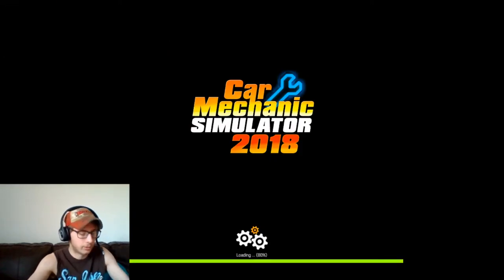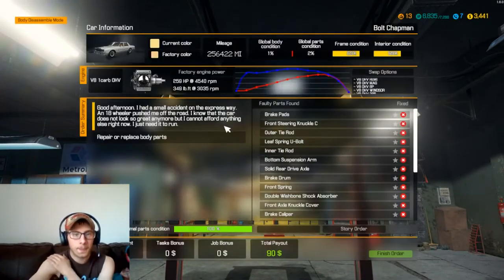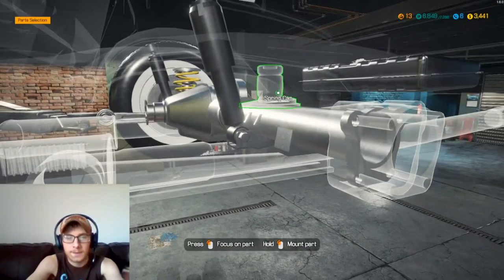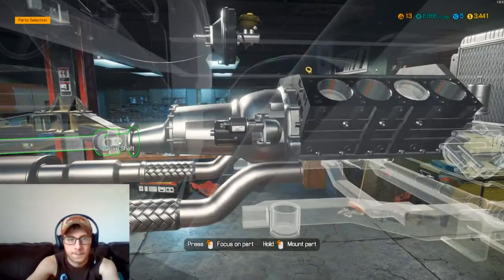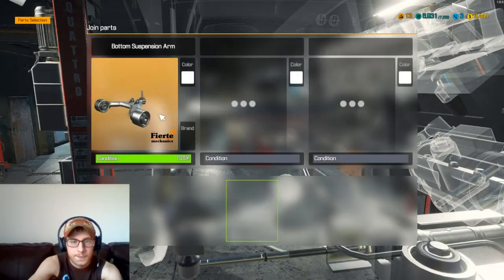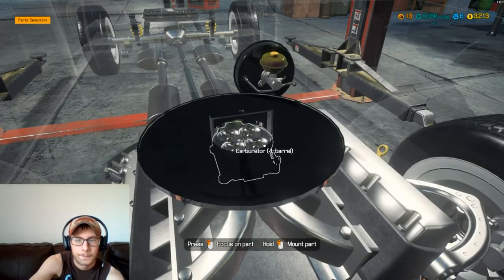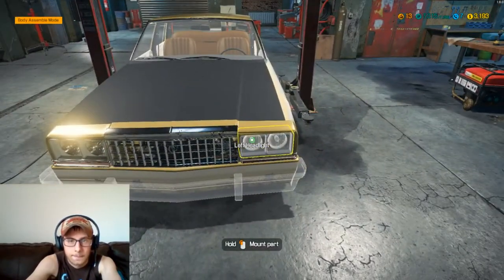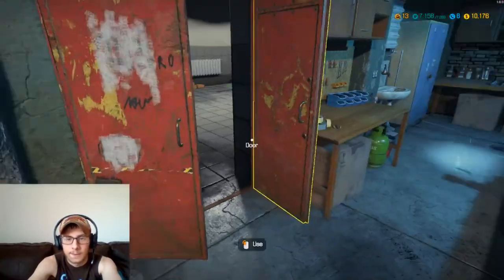Car Mechanic Simulator Episode 1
12 GB Memory 1TB HDD
15.6" FHD eDP Wide View Angle 1920x1080

Video Schedule:

Monday: Car Mechanic Simulator 2018, video up at 4pm Central Time

Tuesday: Car Mechanic Simulator 2018, video up at 4pm Central Time

Wednesday: American Truck Simulator, video up at 4pm Central Time

Thursday: American Truck Simulator, video up at 4pm Central Time

Friday: Farming Simulator 2019, video up at 4pm Central Time

Saturday: Farming Simulator 2019, video up at 4pm Central Time

Sunday: Farming Simulator 2019, video up at 4pm Central Time